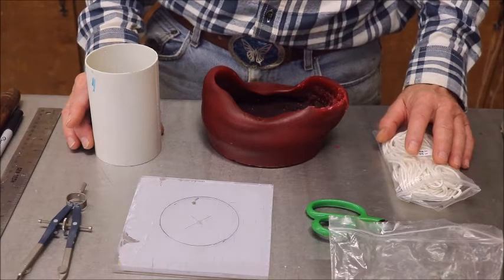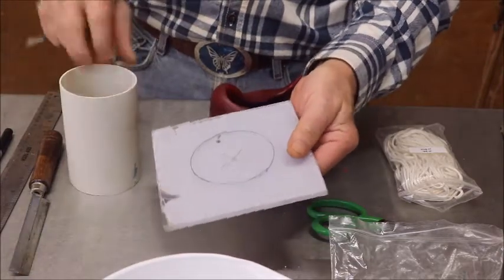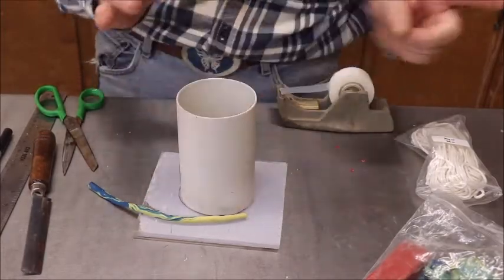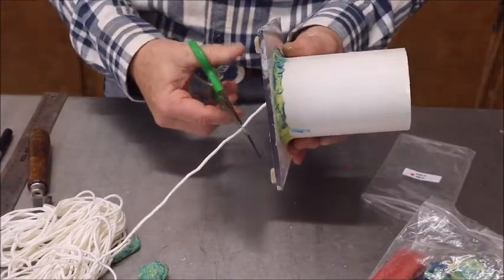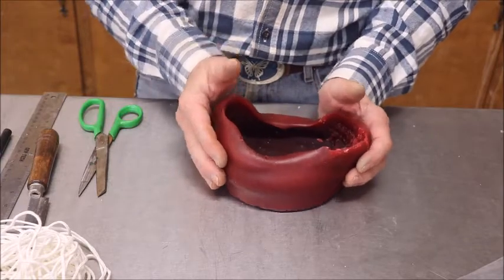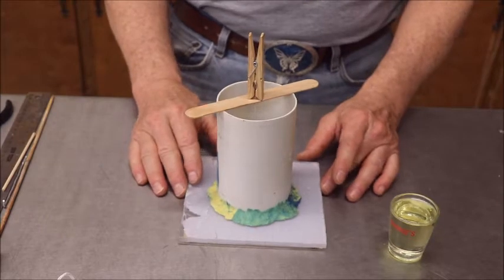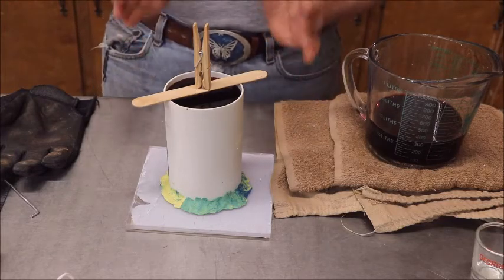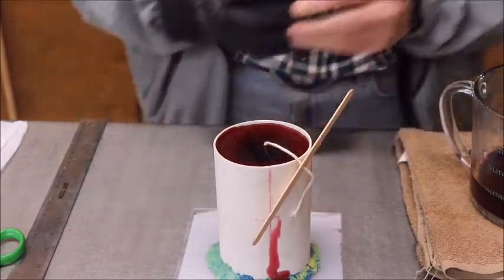How to Make a Pillar Candle Mold & Pour a Candle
In this video I show you how I make a pillar candle mold from stuff lying around in my shop.  This is the first time I have tried this design and did not know if it was going to work out.  Check out the video to see if I ended up with 20 oz of hot, red wax all over the place!  Thanks, Capt Mike